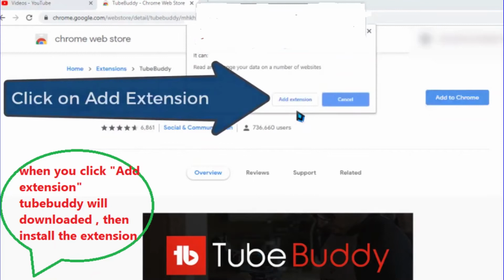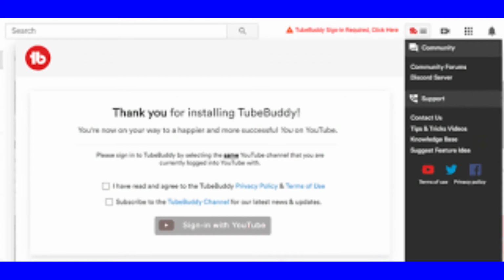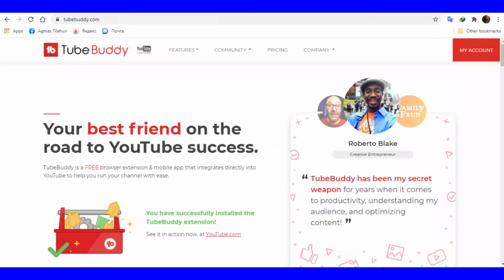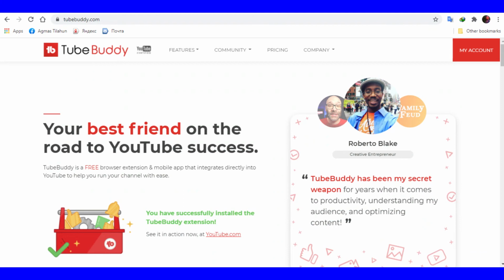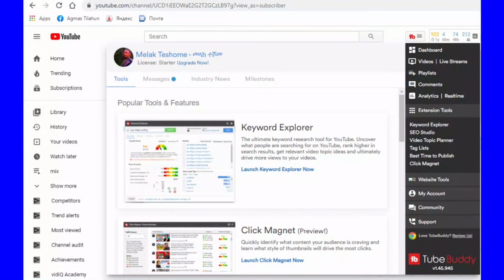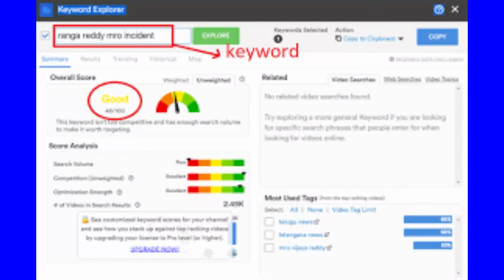TubeBuddy features- best youtube channel prommotor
TubeBuddy features
how to use TubeBuddy
how to dd TubeBuddy on my browser
how to promot my youtube channel
best youtube channel promotor
TubeBuddy features and uses
how to increase vewies and like